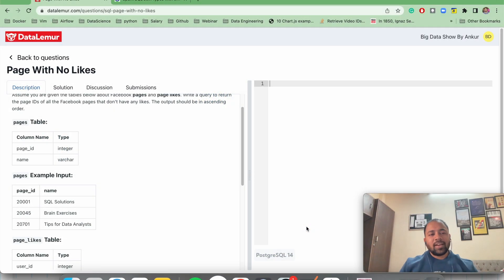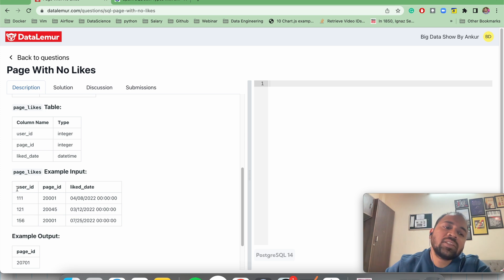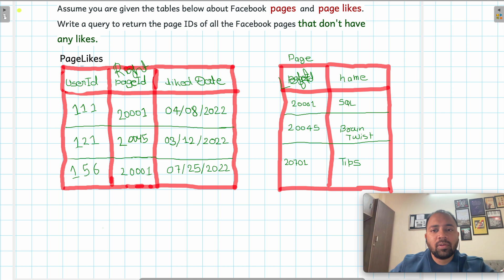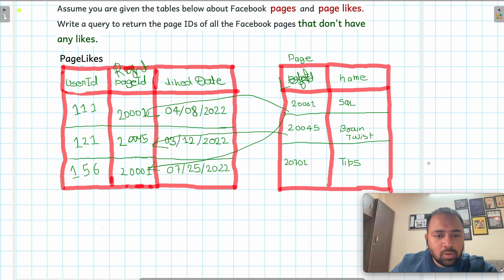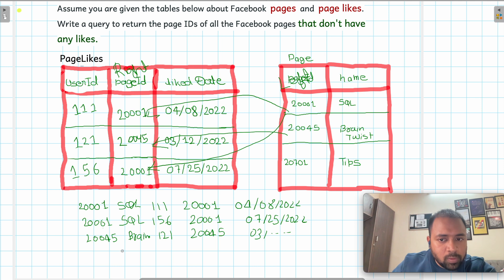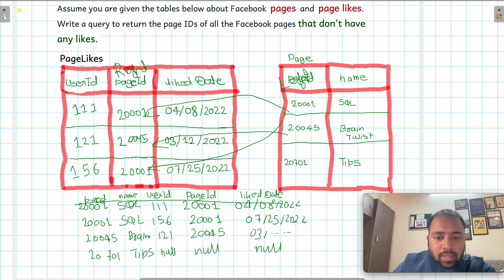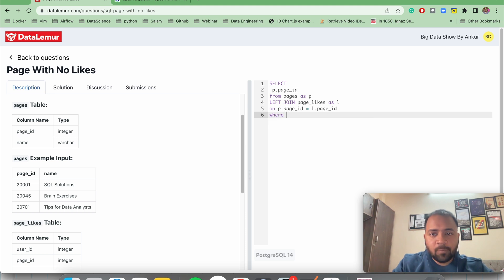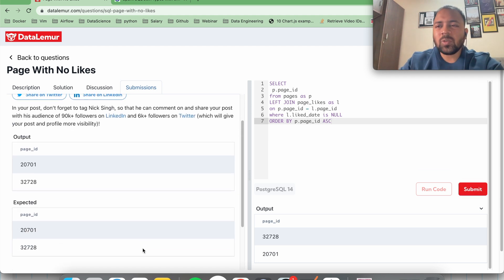Facebook SQL Interview questions | DataLemur | Data Engineering Interview Question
DataLemur
Asked by Facebook multiple times in Data Engineering and Data Science Interview - Source DataLemur

SQL Question
Assume you are given the tables below about Facebook pages and page likes. Write a query to return the page IDs of all the Facebook pages that don't have any likes. The output should be in ascending order.